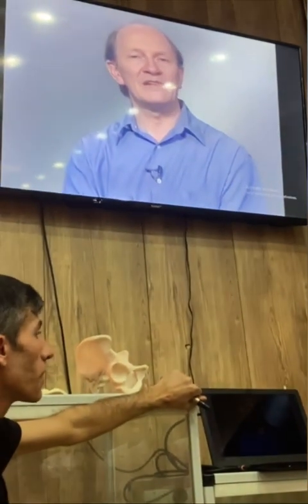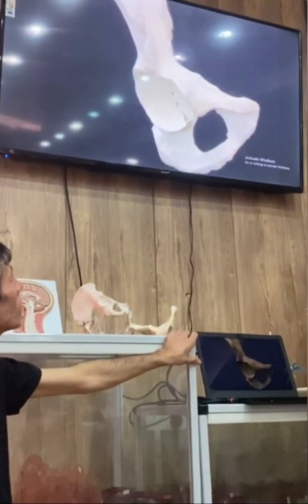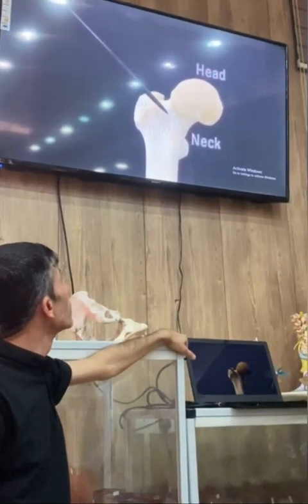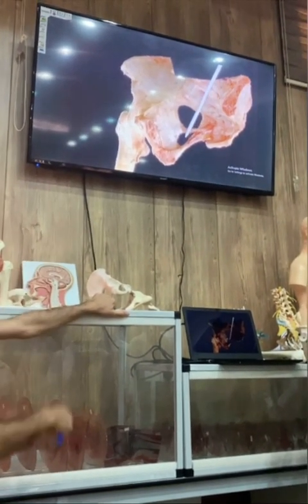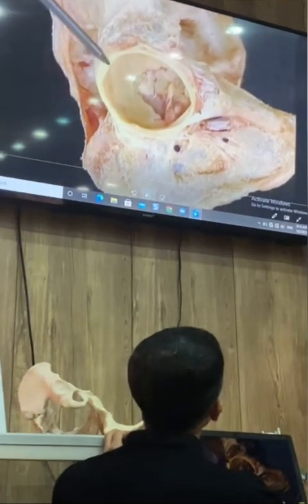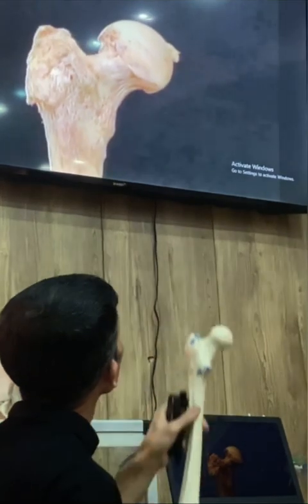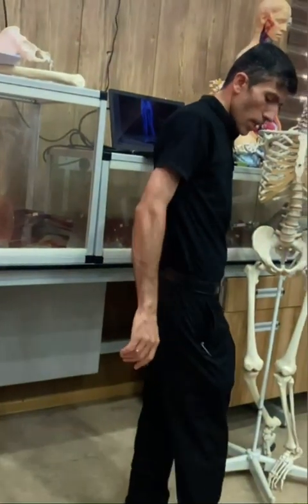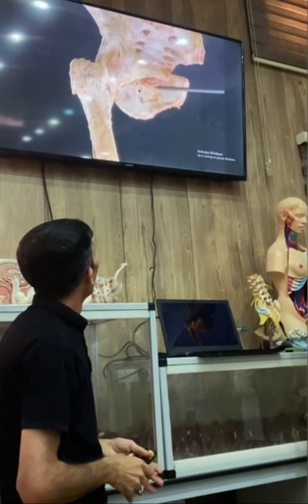Hip bone by Dr.Haider (Jabir bin Hayyan university)